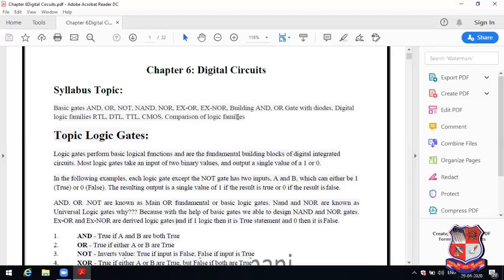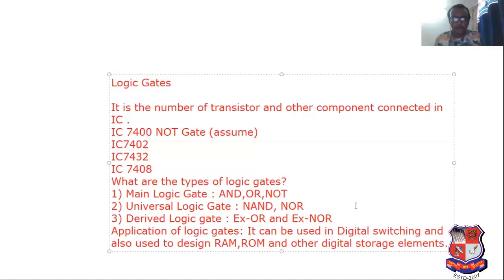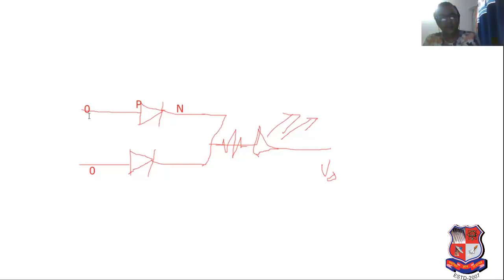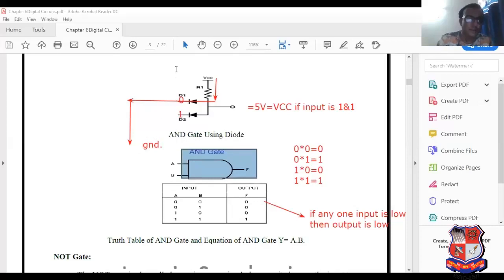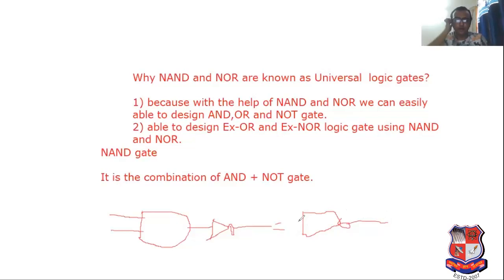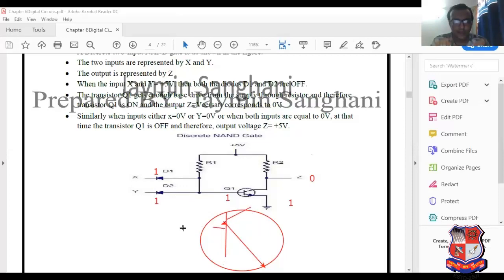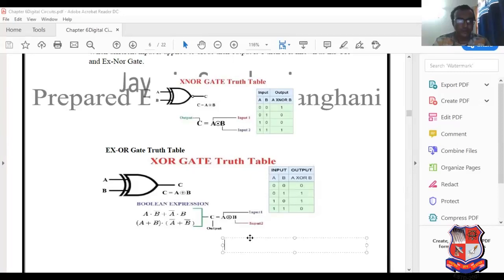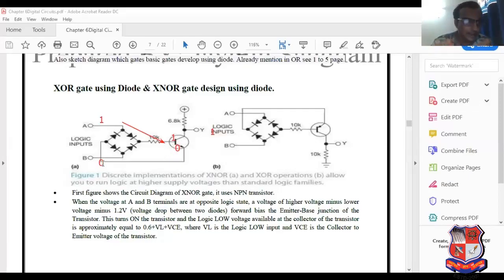GTU_BE_POWER ELECTRONICS_3110016_Basic Electronics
BE  -  POWER ELECTRONICS
Topic : Chapter 6 Digital circuit Explanation of logic gates